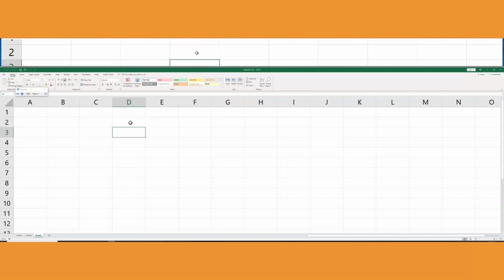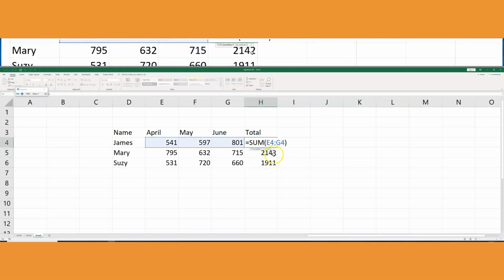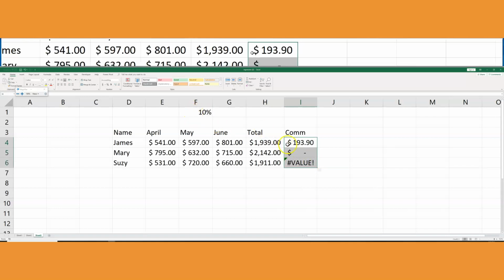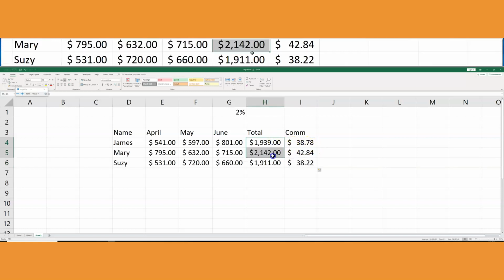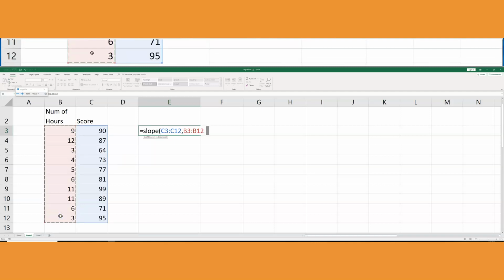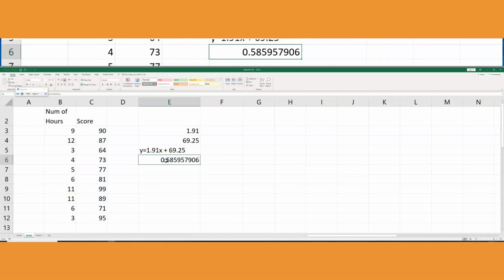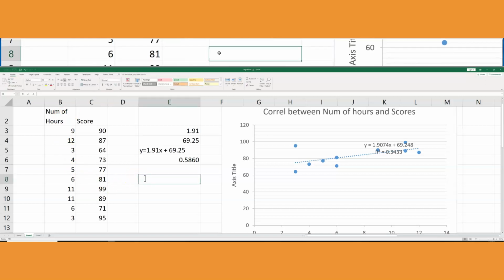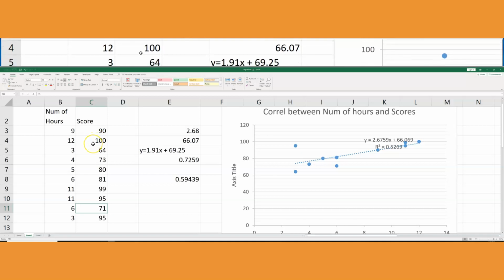Dr. Hijazi Correlation Using Excel